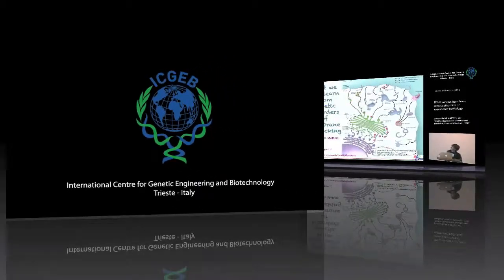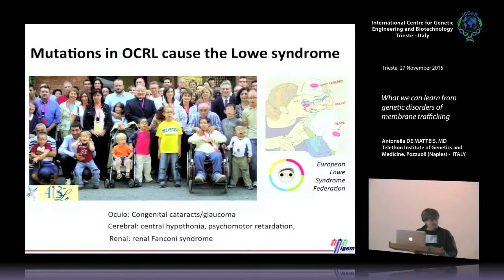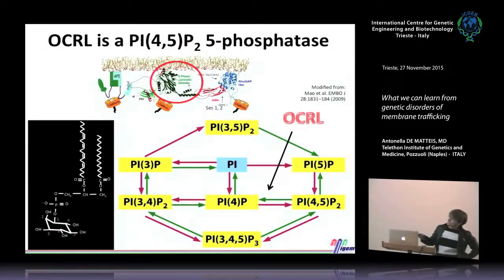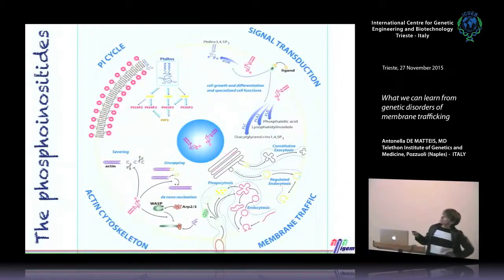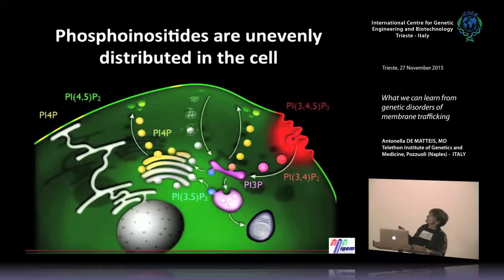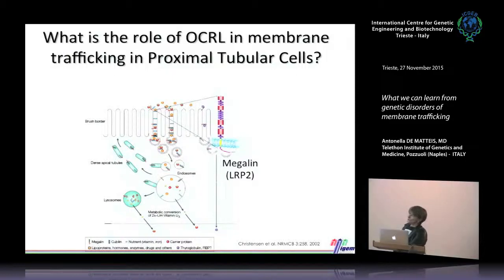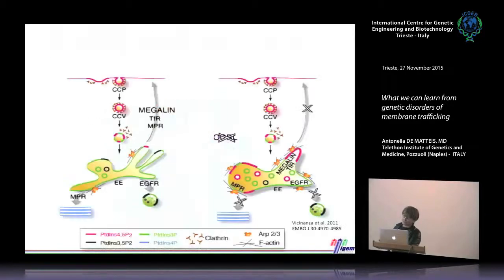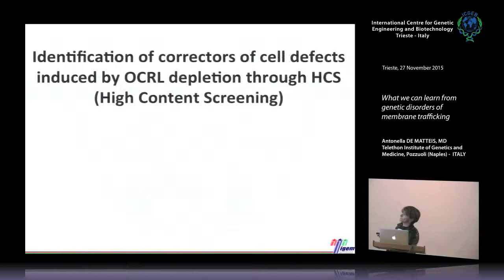A. De Matteis - What we can learn from genetic disorders of membrane trafficking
Antonella De Matteis, MD Telethon Institute of Genetics and Medicine, Pozzuoli (Naples) -  ITALY speaks on "What we can learn from genetic disorders of membrane trafficking".This seminar has been recorded by ICGEB Trieste